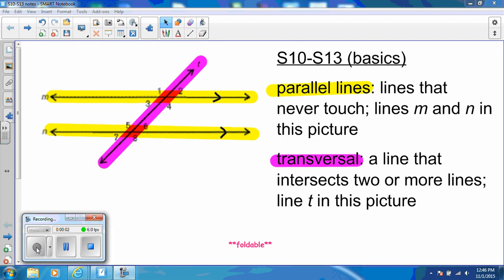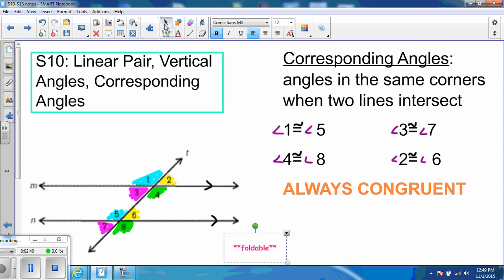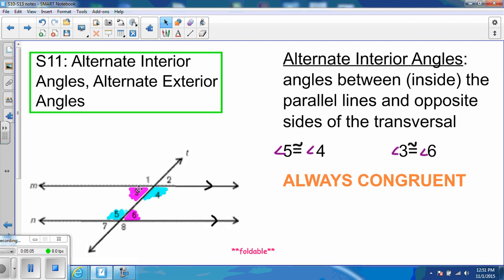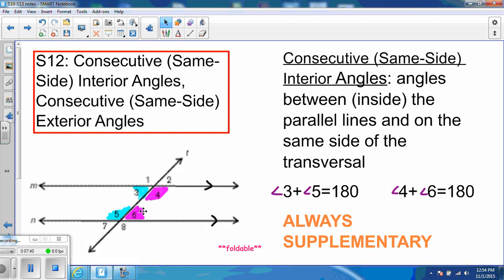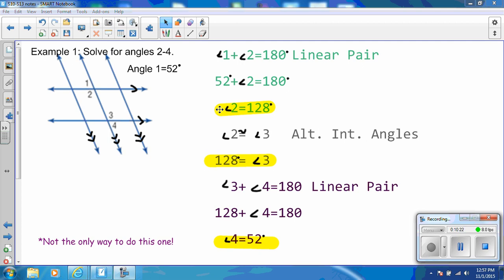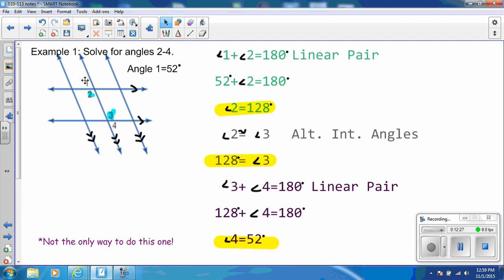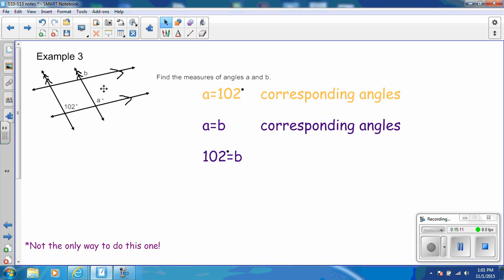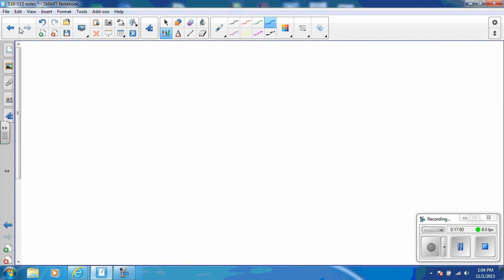S10-S13 video notes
Angles formed by parallel lines and a transversal